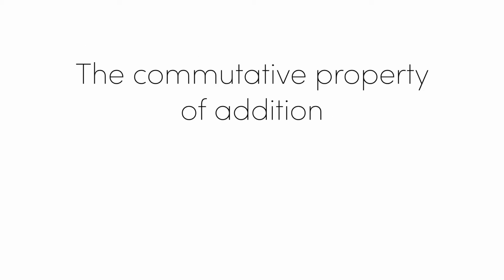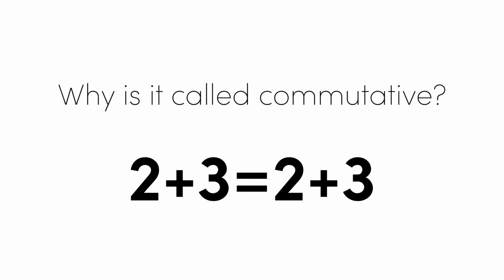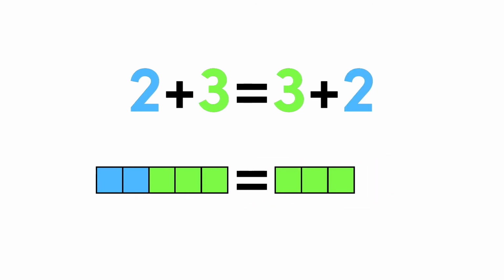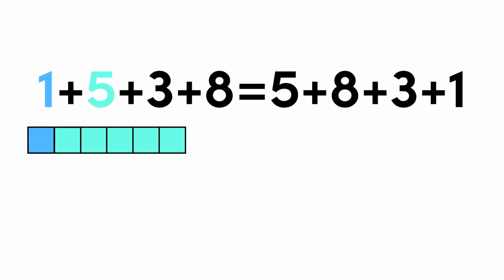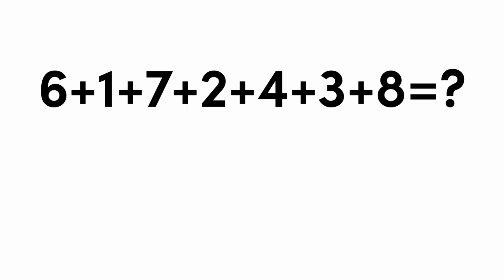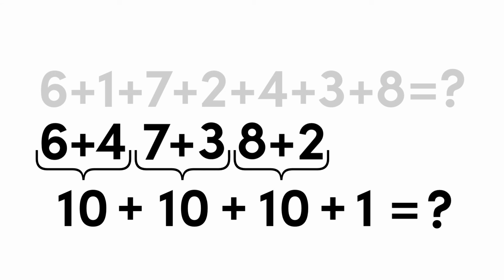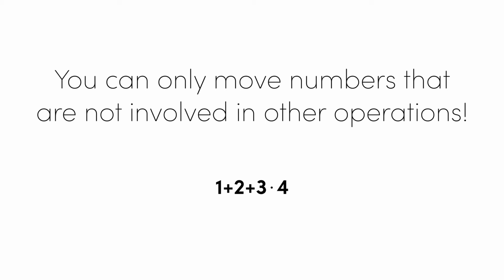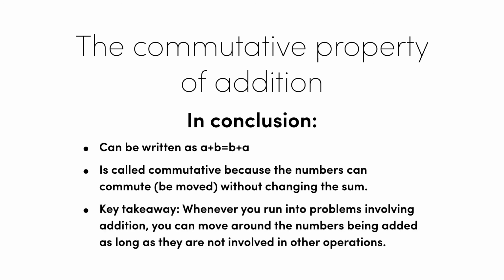The commutative property of addition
Easy to understand explanation of what the commutative property of addition is and how you can use it.